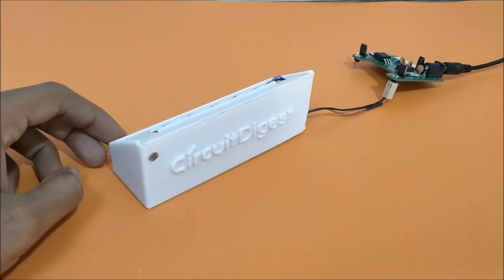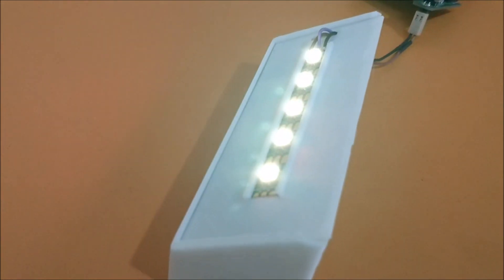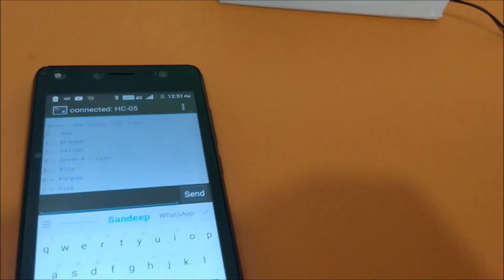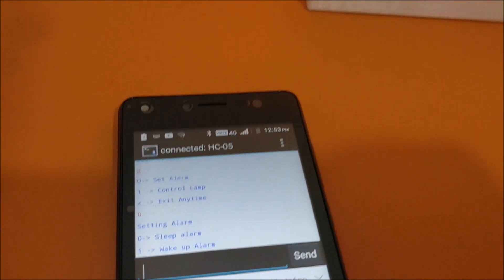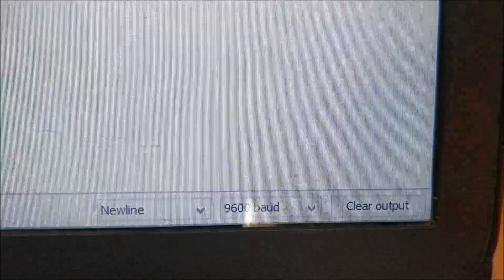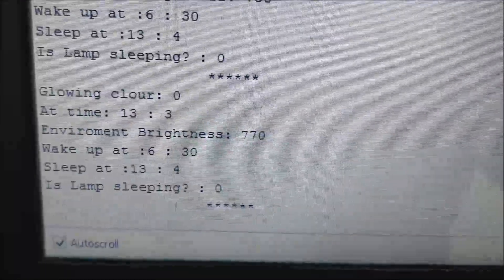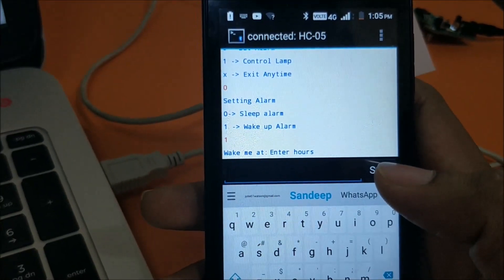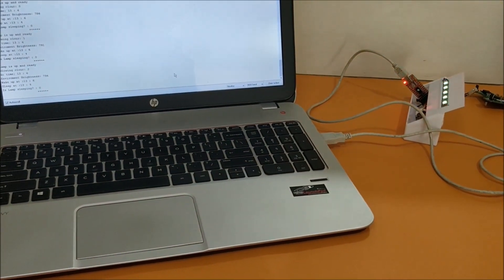How to Make Smart Phone Controlled Arduino Mood Light with Alarm